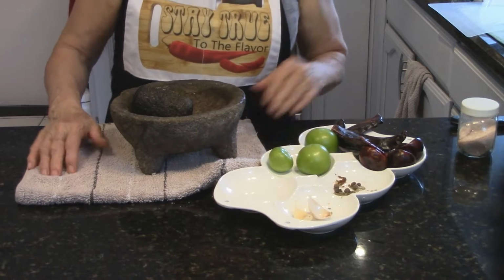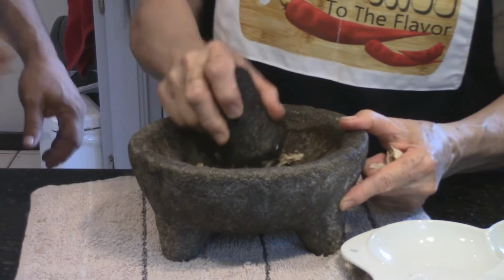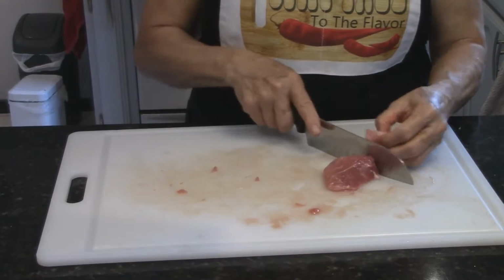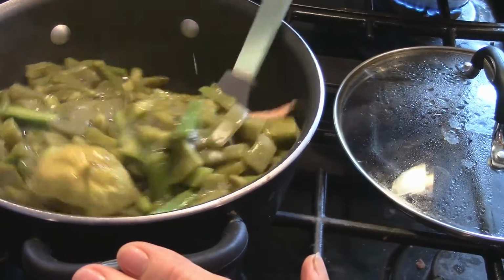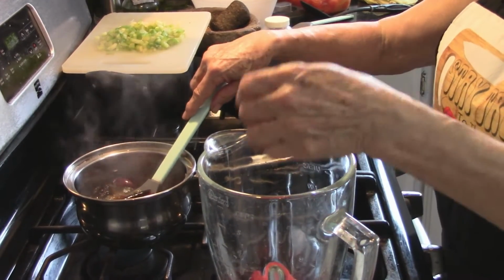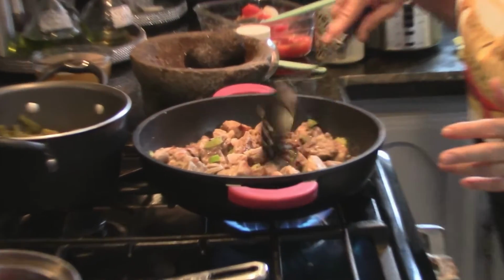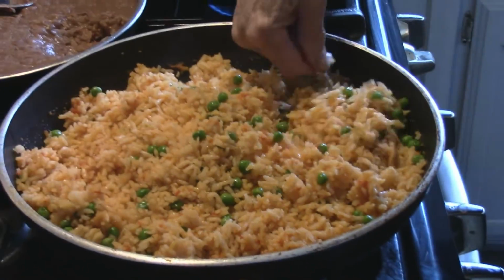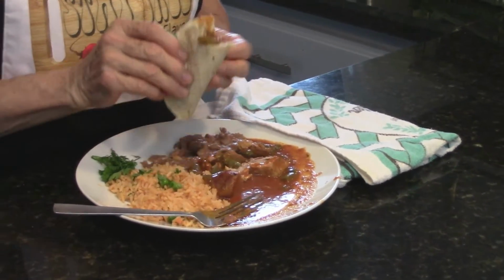Carne de Puerco con nopales en salsa roja/pork and cactus in a red chili sauce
Pork and cactus in a red chili sauce